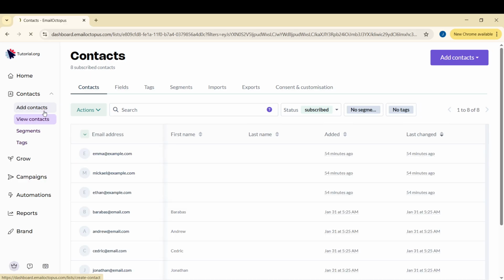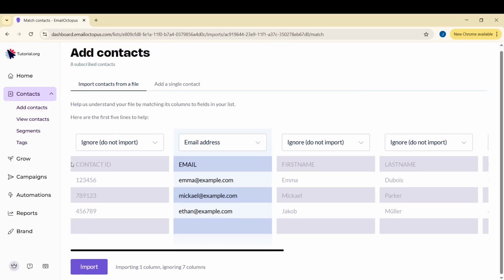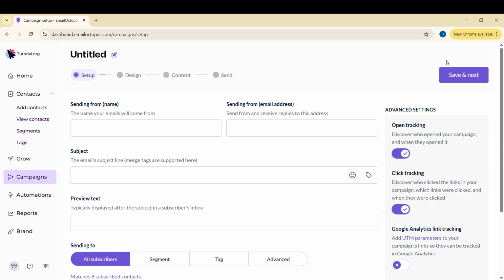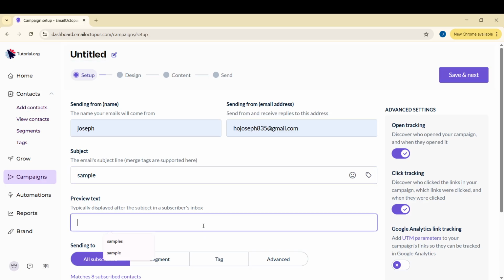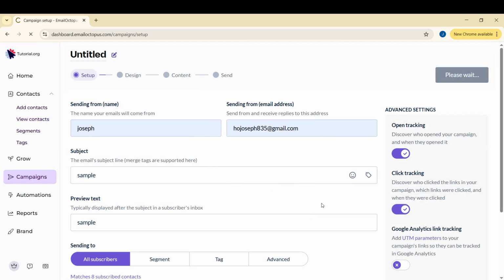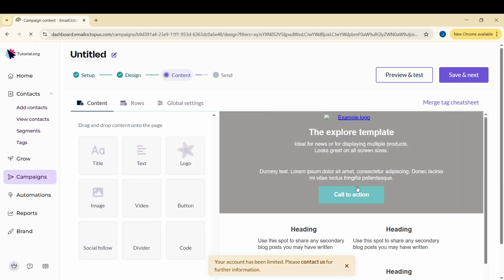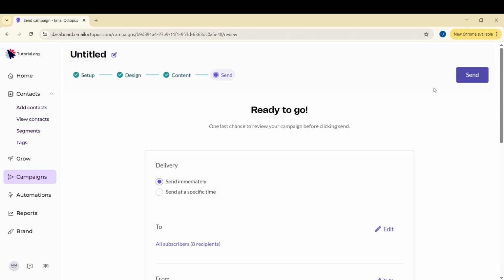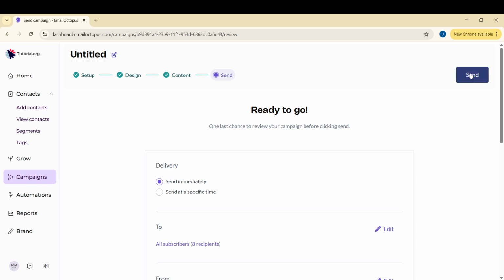How To Setup Emailoctopus To Send Bulk Email [2026 Guide]